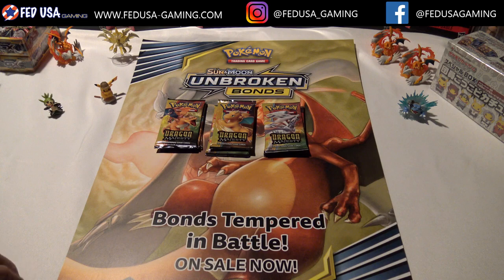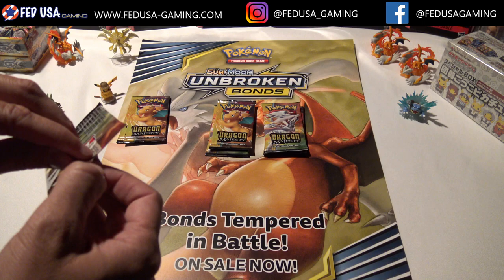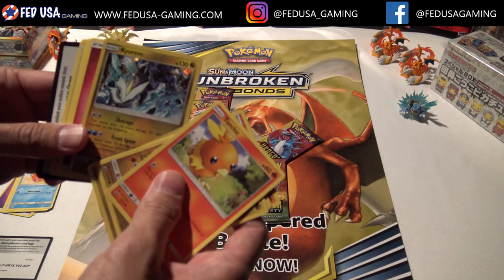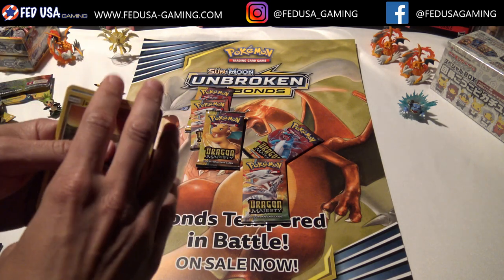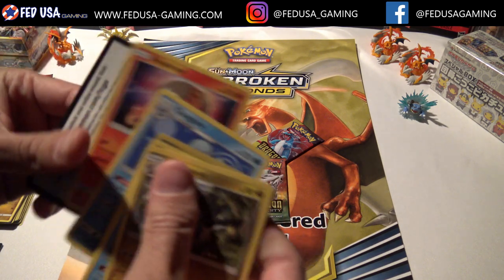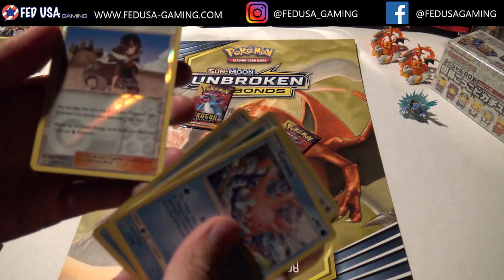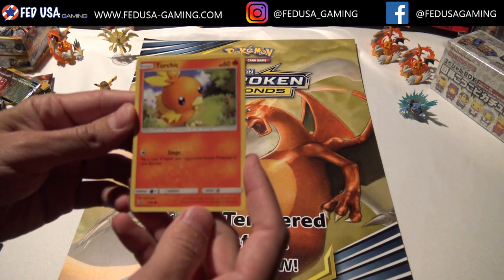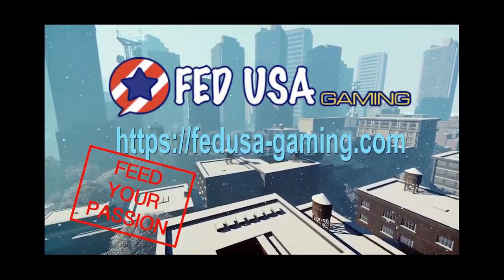Opening Dragon Majesty Booster Packs *Secret Rare Pulled!!!!*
Check out these great pulls from our Pokemon TCG Dragon Majesty booster pack opening!

pokemon, unified minds, unbroken bonds, detective pikachu, marvel legends, star wars, bandai, gundam, dragon ball z, prop replicas, action figures, trading card games, tcg